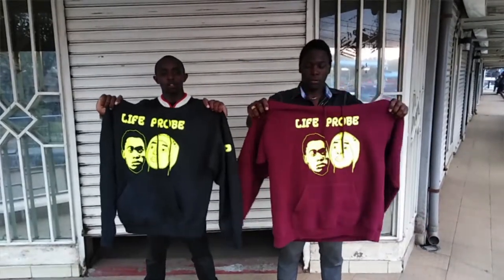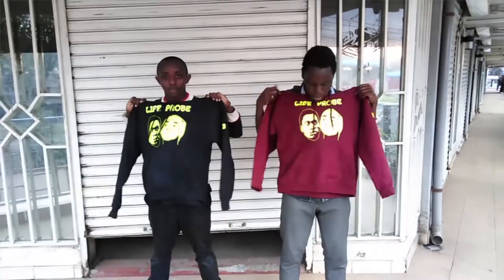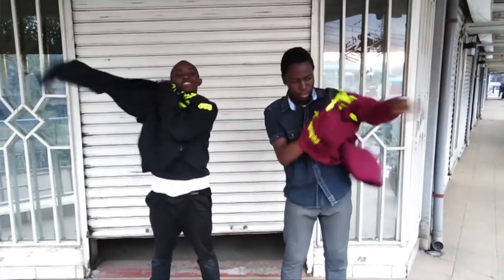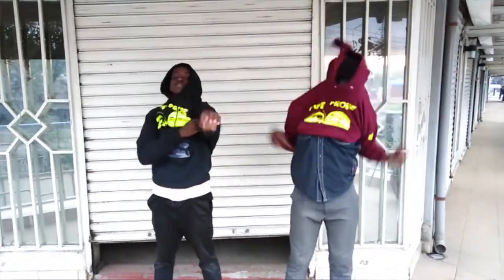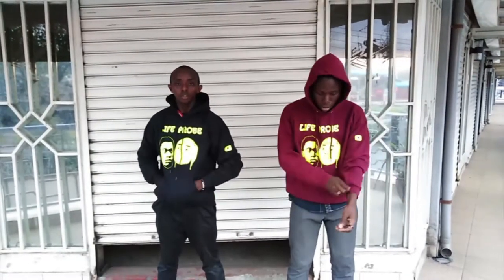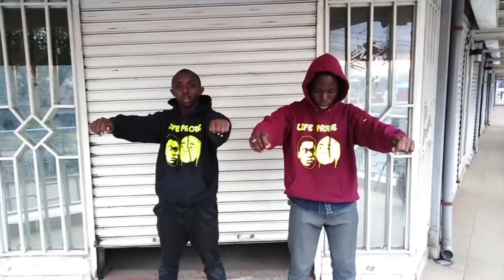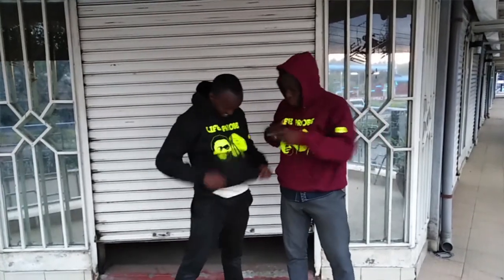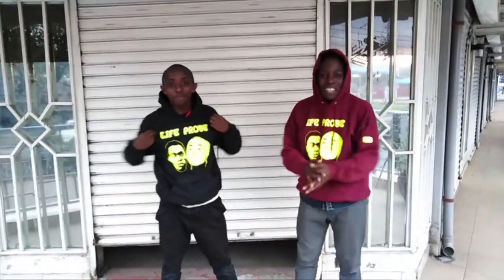Clothes changing MAGIC effect explained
Hey there, so today we take you behind the scenes of how we did this clothes effec.